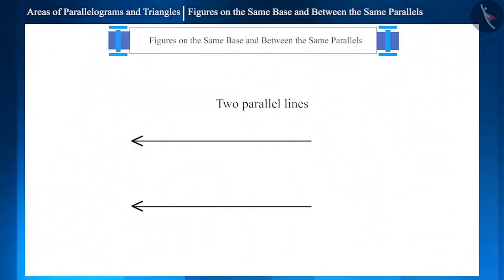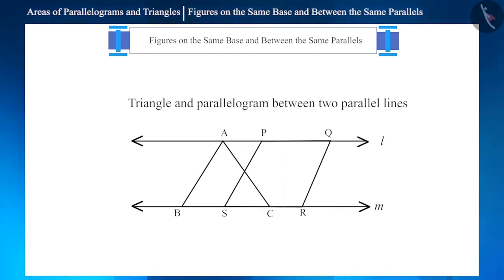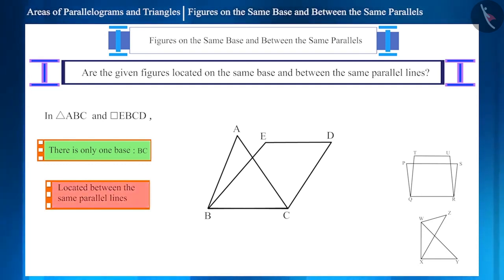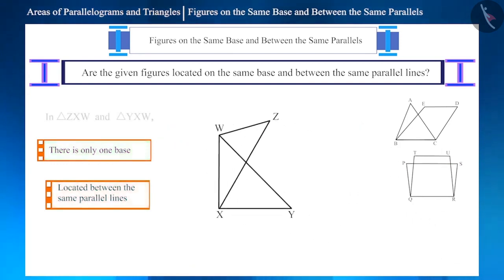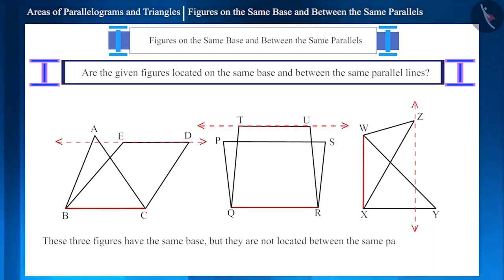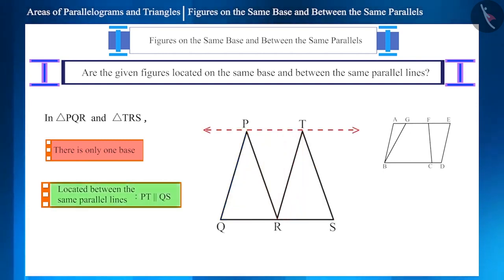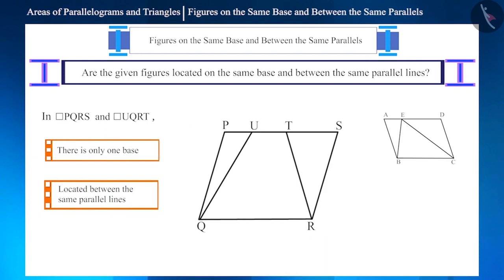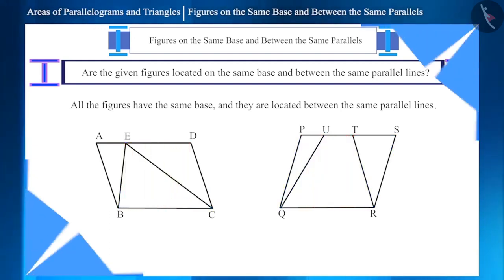NCERT / CBSE Class 9 Mathematics - Figures on the same base and between the same parallels - Part 1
Mathematics ( गणित )
Figures on the same base and between the same parallels - Part 1( एक ही आधार पर बने चित्र और आधार और उसके समांतर रेखा के बीच बने चित्र  - भाग 1 )